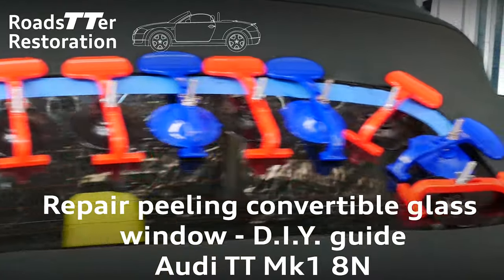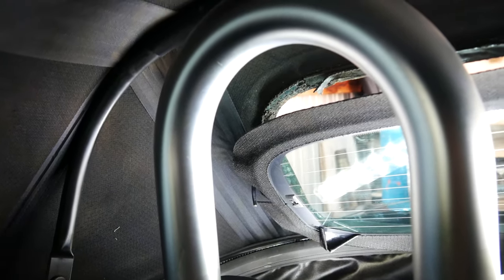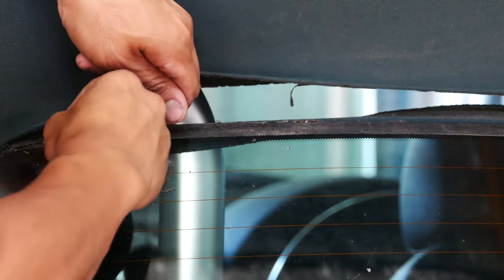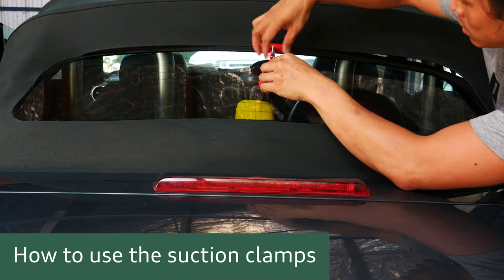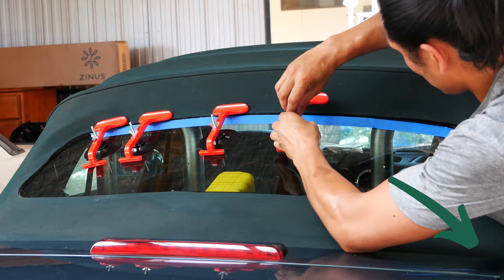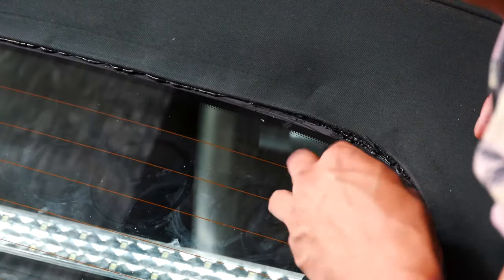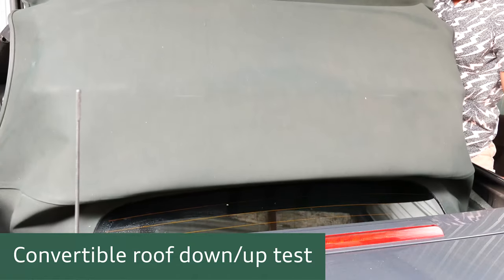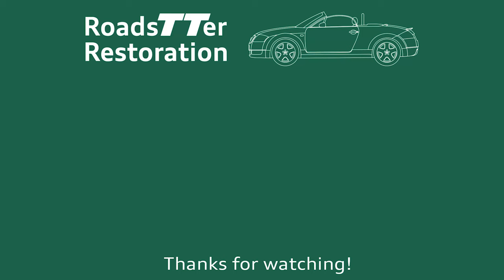How to repair peeling roadster rear glass window (suction clamps) DIY guide Audi TT Mk1 Convertible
Apart from the broken engine the next biggest concern is the roadster's rear window glass peeling from the convertible roof. Luckily along with the sale came all of the necessary equipment to complete the job. I cover the major repair of the droptop's delaminating rear window by using suction cup clamps and also look at the repair of the TT Mk1's rear demister wiring. The suction cup clamps really help with bringing the glass to the fabric and saves you from having to think up of elaborate setups. My example of glass peeling is quite severe but hopefully you catch yours in time so it doesn't get to this stage.

Make sure you have:
- suction clamps
- orange good cleaner
- a sponge
- blue tape
- 3m single step primer
- 3m window weld or something similar like sikaflex 227
- soldering iron
- scalpal or sharp blade

I try and go into as much detail as possible so you'll feel confident when/if (hopefully you don't need to) you need to repair your rear window glass from peeling. I also test it out toward the end to show you that the repair is solid... or not 😜

The repair doesn't take that long and if you get it right the first go you'll be back up and running overnight.

Timestamps:
0:00 Intro
1:45 Broken demister wiring plugs
3:40 Tools and kit overview
4:33 Cleaning up and prepping the glass surface
6:34 Raising the dropped glass
7:13 How to use the convertible repair suction cups
8:25 Applying single step primer
8:49 Applying the adhesive (3M window-weld)
9:25 Applying the clamps
11:38 Suction cup clamps removal
12:00 Cleaning up excess glue
12:36 Leak testing
14:26 Convertible roof testing
15:18 Repairing demister connections

Let me know if this helps you out or if i've missed anything important which i can pin down in the comments.

Hope it helps and look foward to sharing more progress and info on the Desert Green Pearl barn find Roadster restoration project!